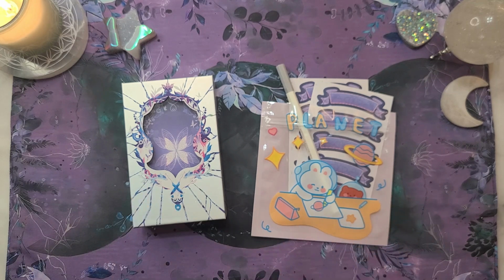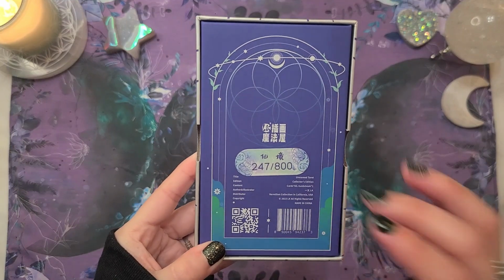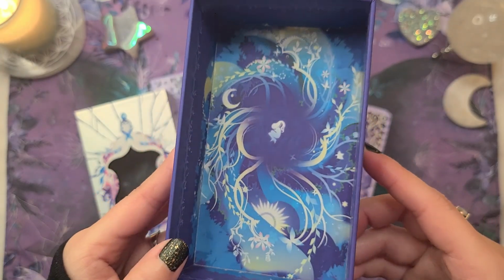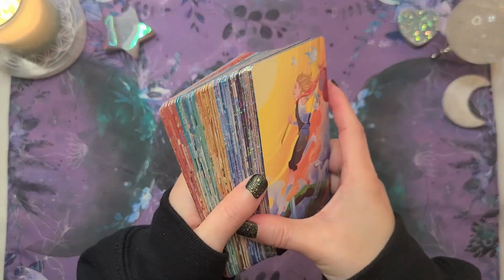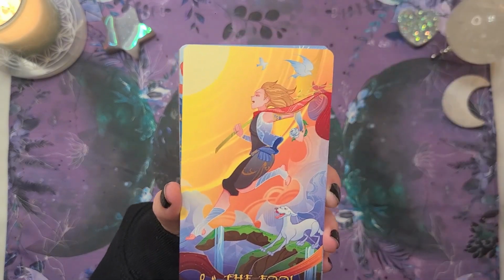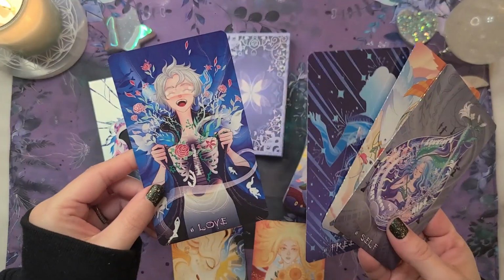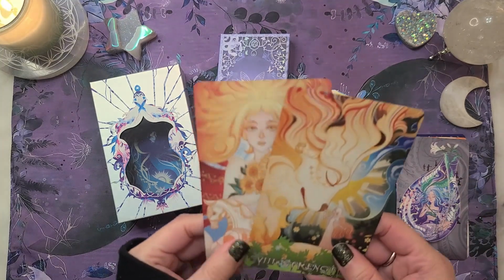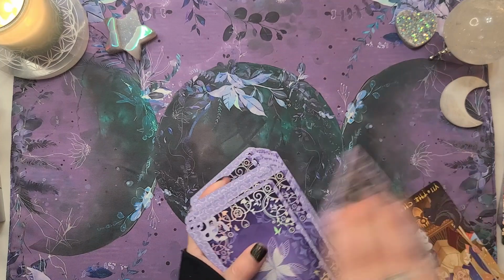Unnamed Tarot ~ Unboxing & Flip-through!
Hello there, friends! Today's video is a neat little beauty. We're looking at the Unnamed Tarot, a deck by artist LK and Vermilion Collection.

With this deck, one is given the creative freedom to name it, honoring your role in navigating the transformative journey you embark on when working with it. There are 83 cards (78 + 4 bonus cards + alternate Strength card), so you are given the opportunity to cultivate a unique energy with your deck and decide for yourself what name you'd like to give it.

𝕋𝕚𝕞𝕖𝕤𝕥𝕒𝕞𝕡𝕤:
Intro: 0:00
Overview: 1:05
Guidebook: 5:50
Cards: 8:24
Flip-through: 11:17
Wrap-Up: 21:26